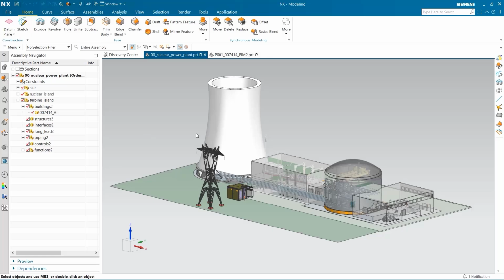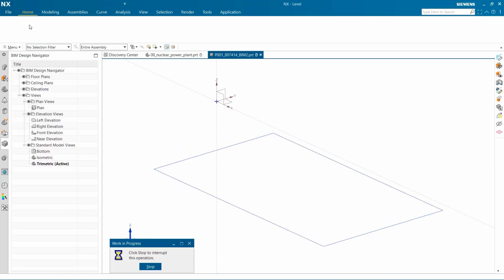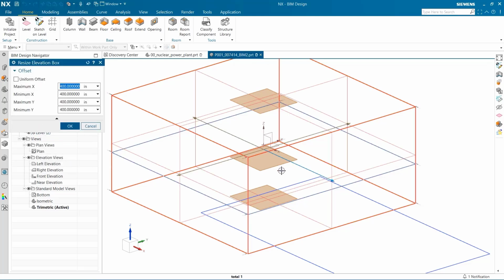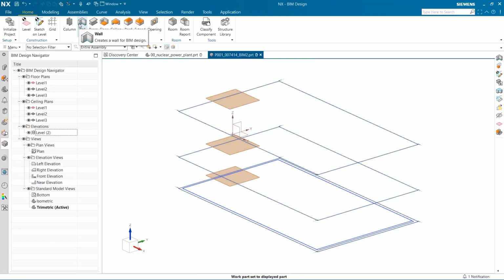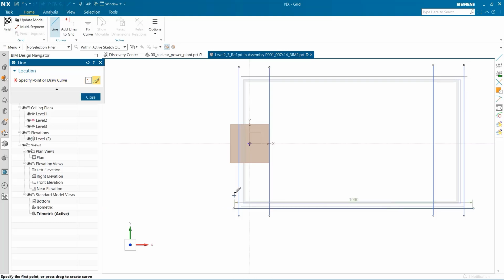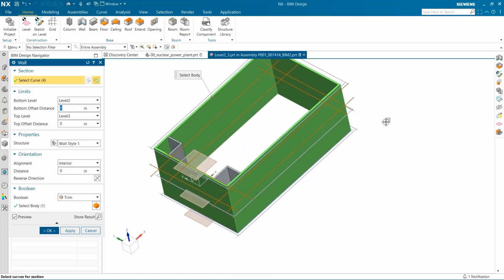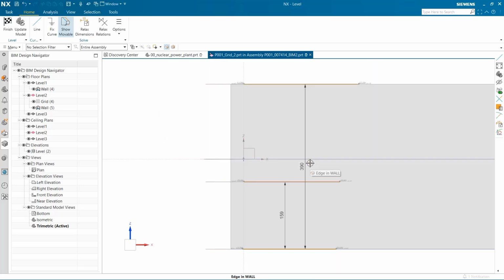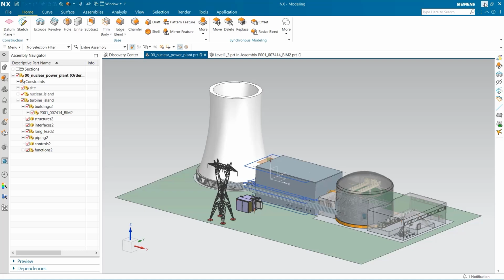Siemens NX BIM - Navigator Demonstration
This Siemens NX tutorial video demonstrates the use of the BIM Navigator in Siemens NX to replace a component in an assembly with a BIM part.

BIM combines elements of architecture, engineering, and construction. The process involves adding levels to the part, sketching out lines for different levels, adding dimensions, creating walls, and modifying the levels and walls as needed. The Siemens NX BIM navigator makes it easy to modify buildings and update the model in the power plant assembly. A roof is added to finish the building.